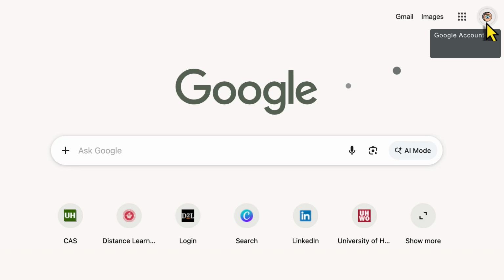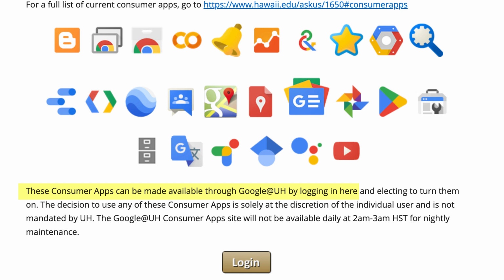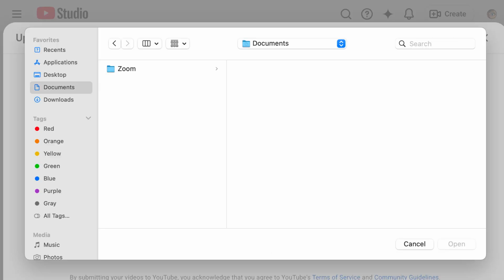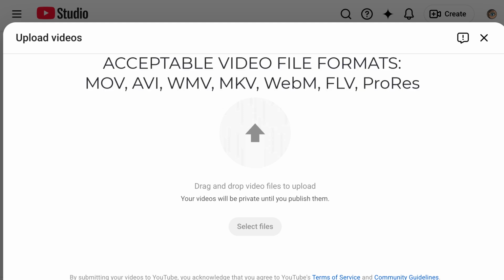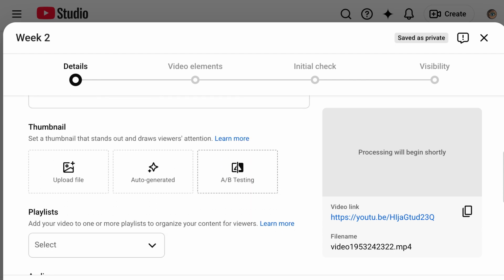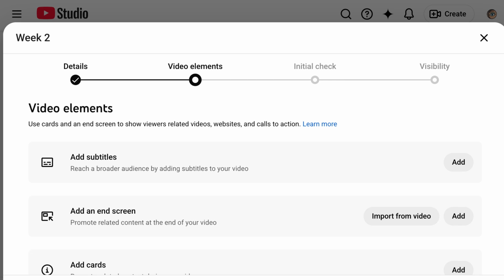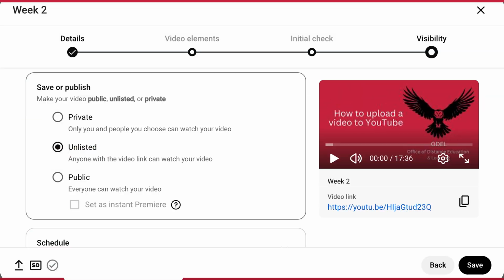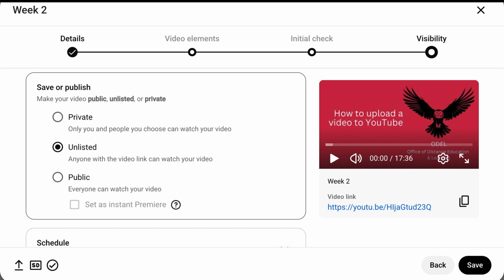How to upload videos to YouTube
Learn how to upload content to YouTube with this concise tutorial. This guide covers supported video file formats, the step-by-step uploading process, and how to select the appropriate visibility setting for your video.